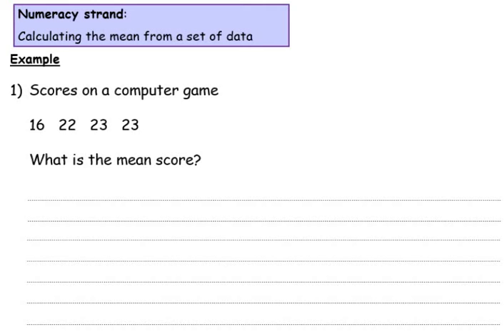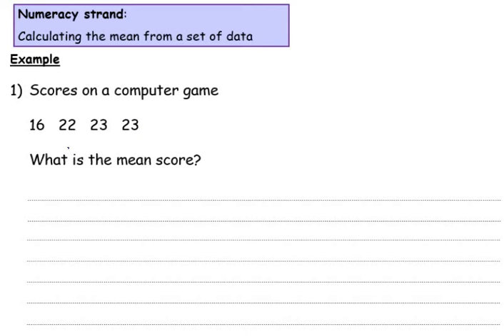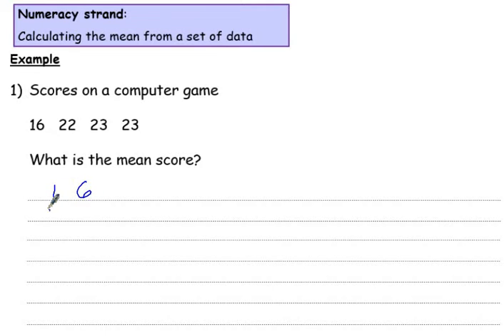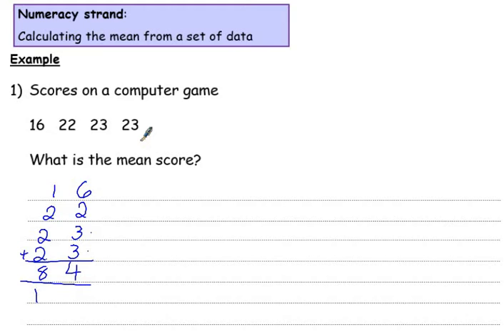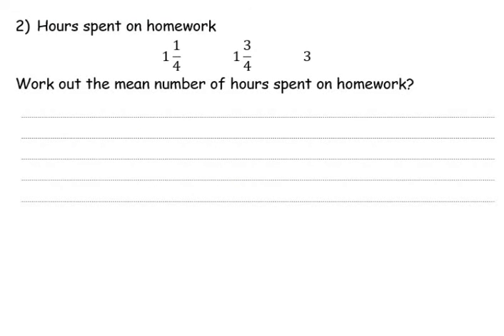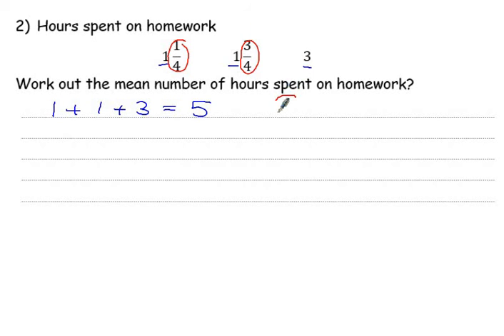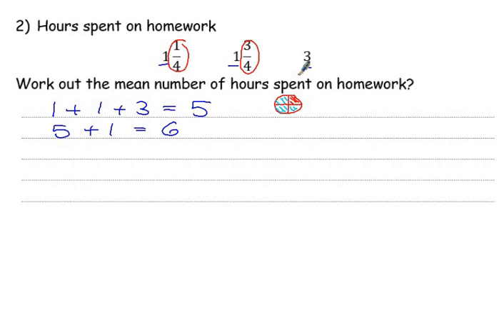Numeracy - 2 - Calculating the mean from a set of data